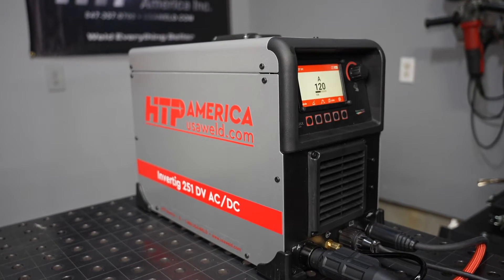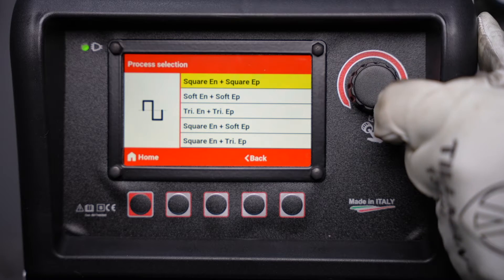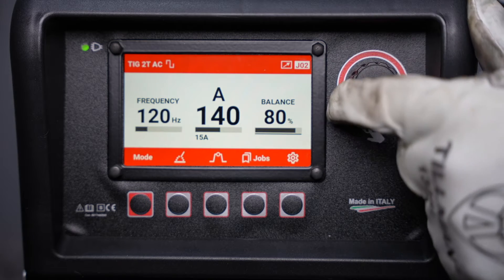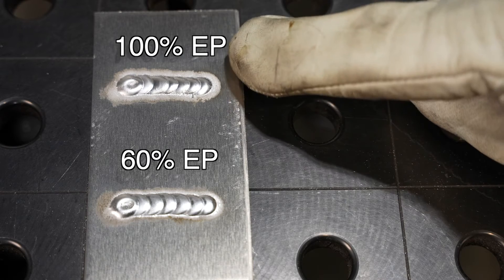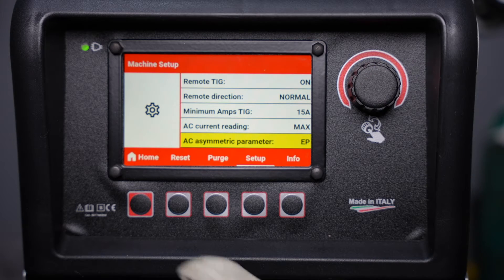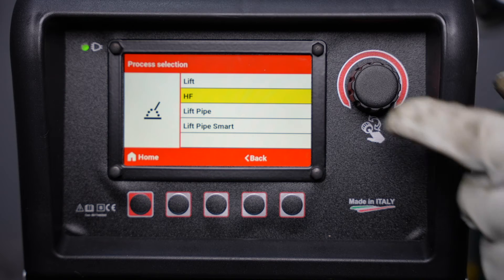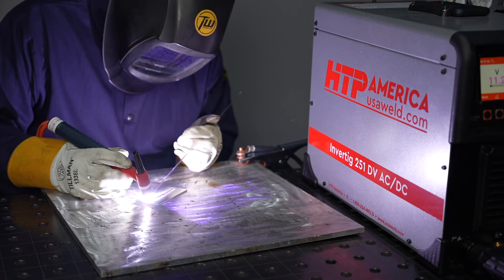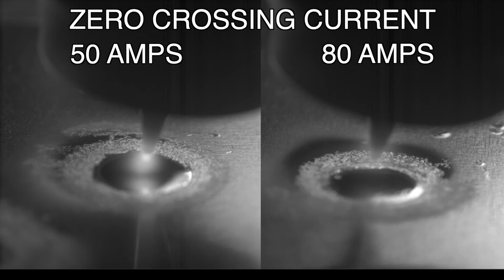HTP Invertig 251 AC/DC - Advanced AC Features #5